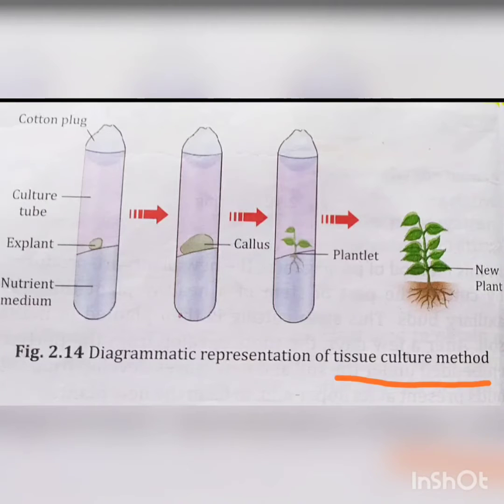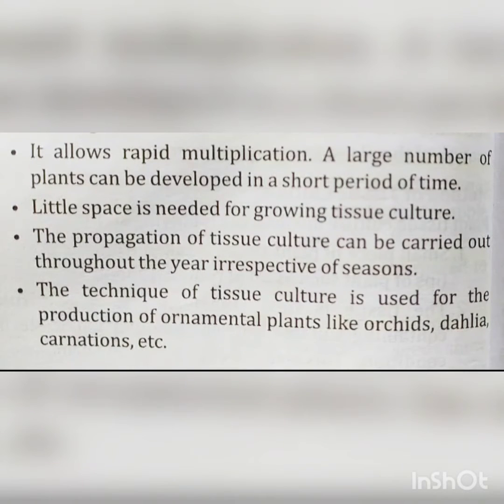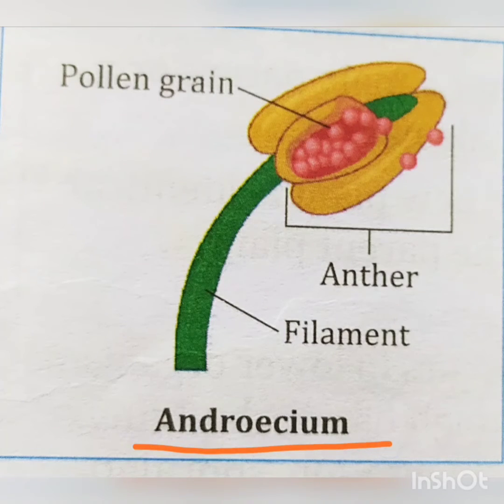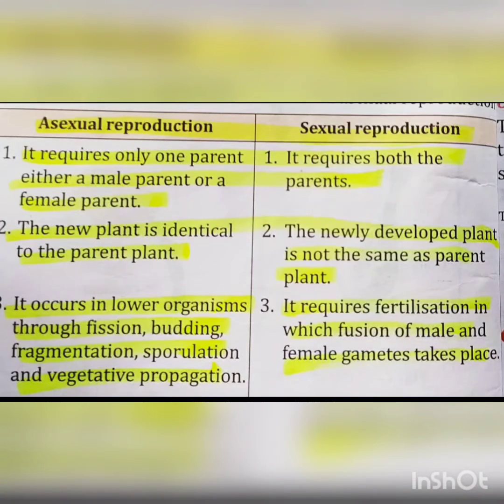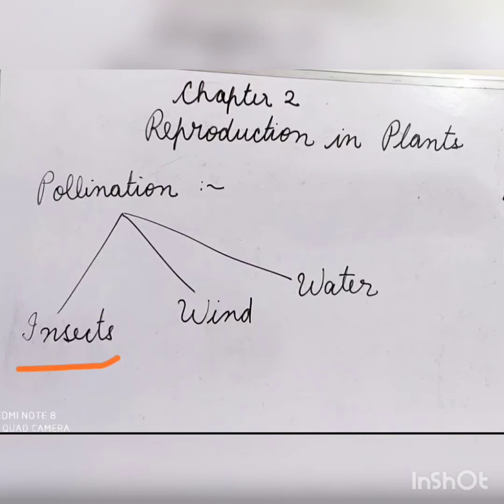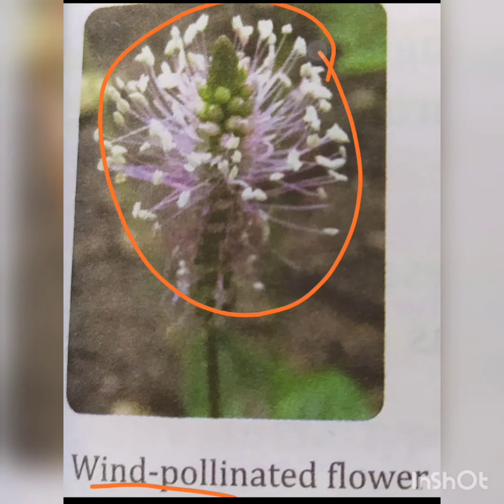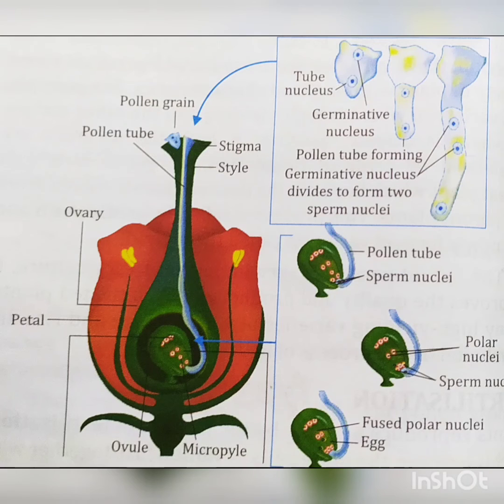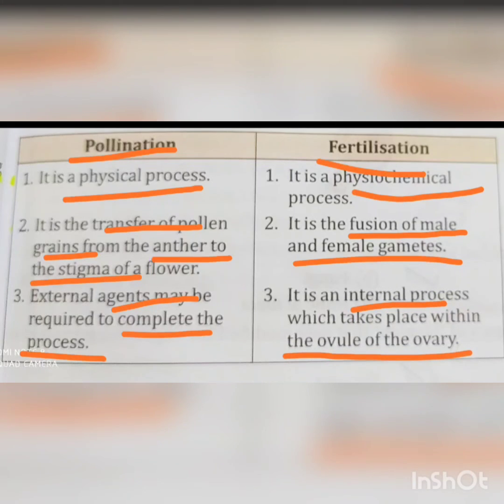Biology-Class 8-chapter 2-Reproduction in plants (part 3)